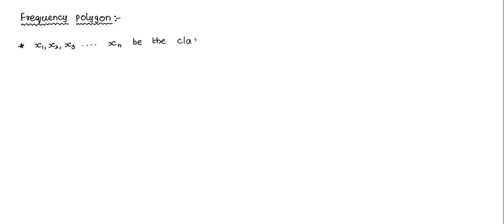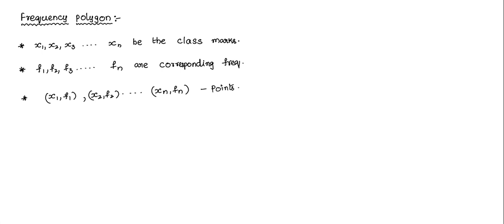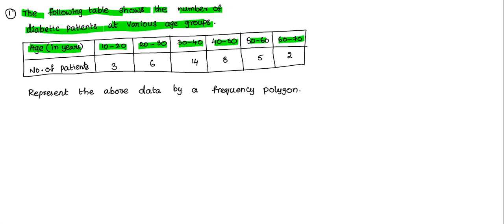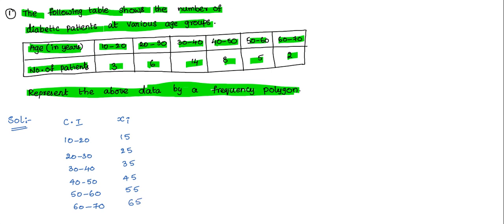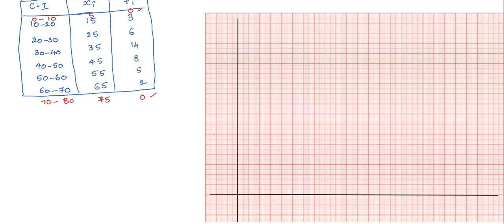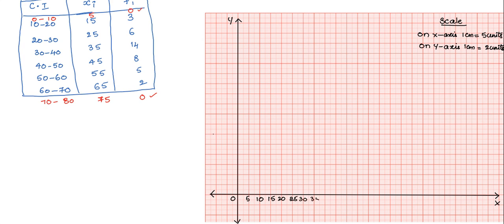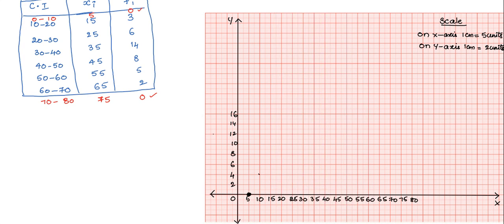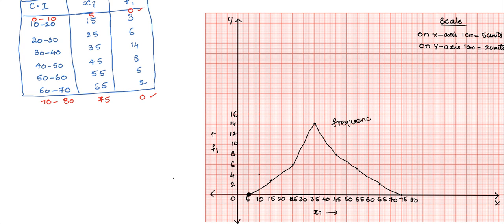Statistics ( frequency polygon )